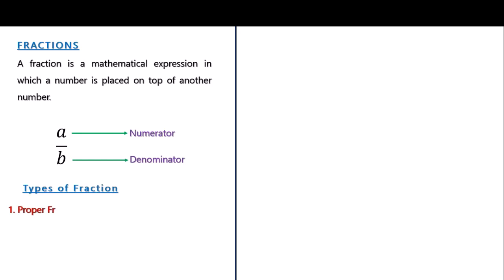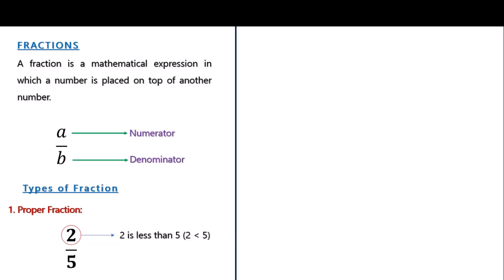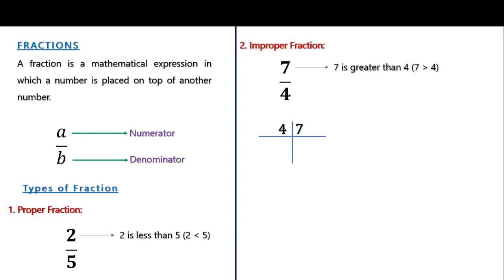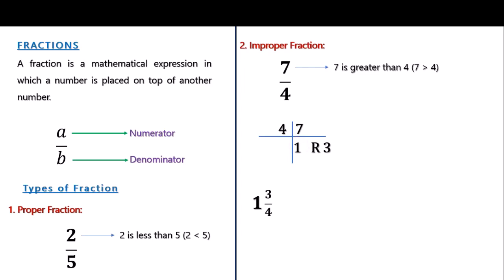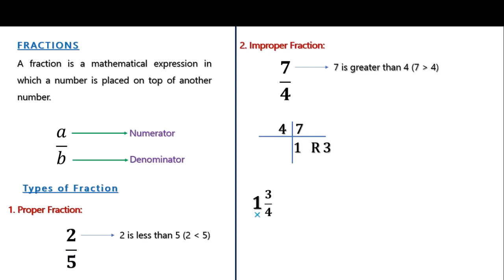Fractions (Part 1)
This is an introductory part to fractions the foundational mathematics topic in High School.